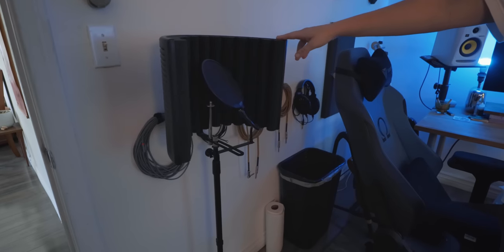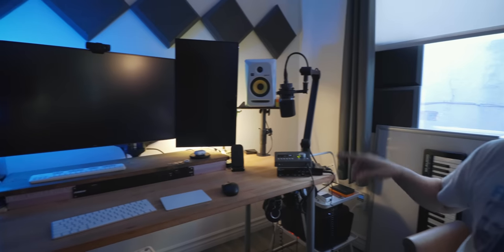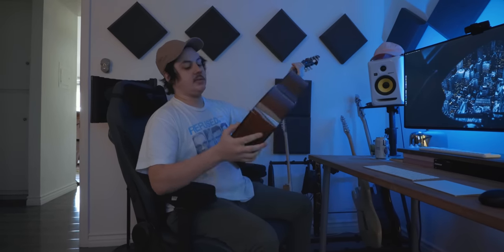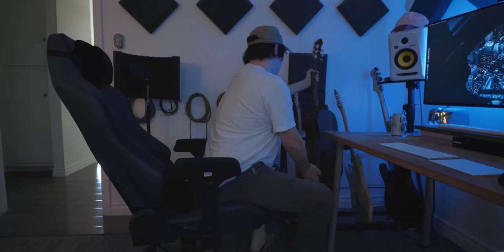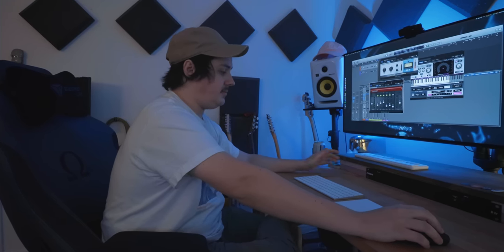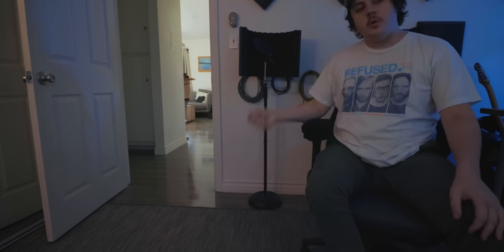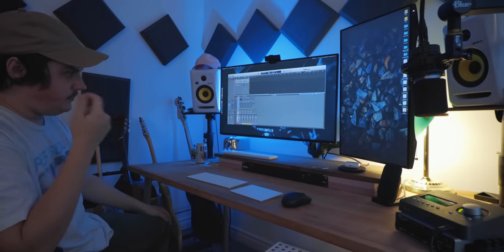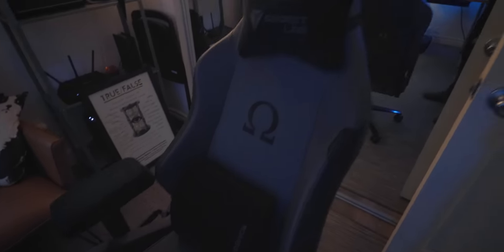APARTMENT HOME STUDIO Setup 2020 | Ryan Schulze (studio tour)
Side tables on wheels: